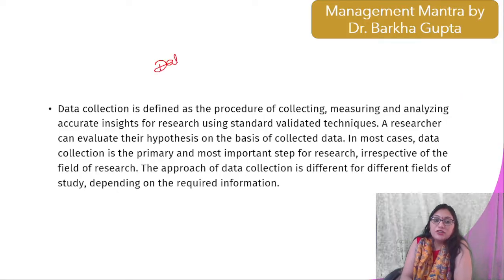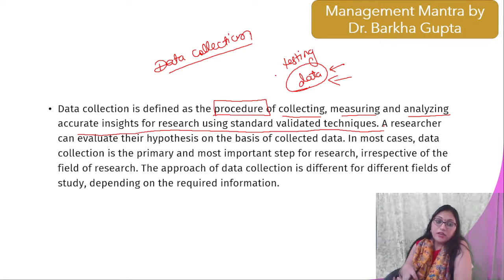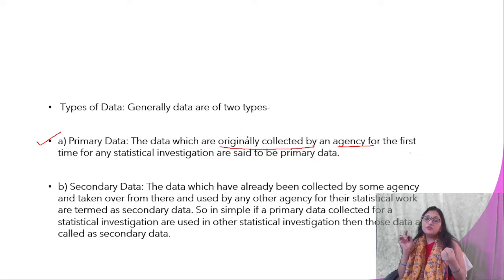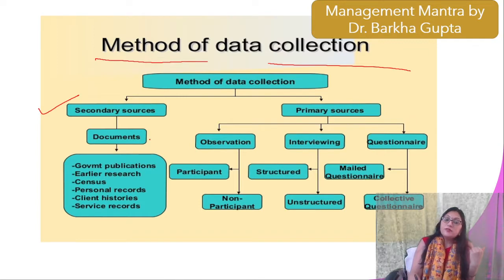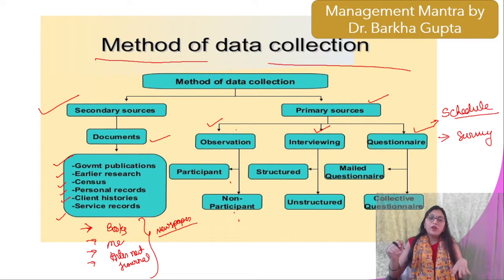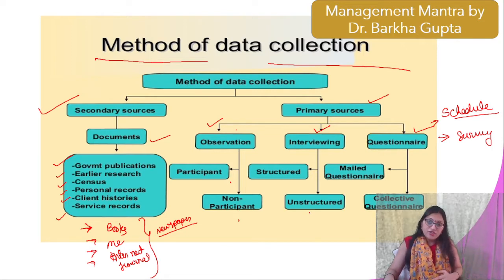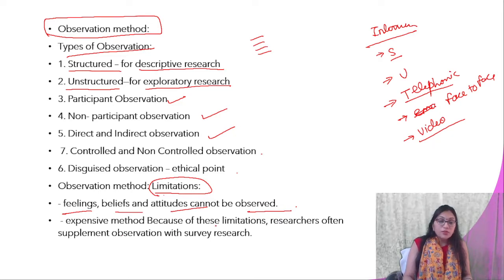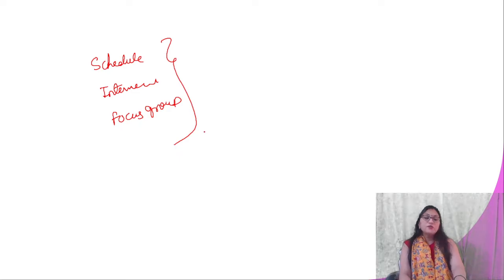Tools used for Data collection/ Class 11/ Research Aptitude/ NTA UGC NET/ JRF 2023/ Dr. Barkha Gupta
name- Dr. Barkha Gupta NTA UGC NET
 join me live for free class for NTA UGC NET preparation , for latest update join me at telegram.

this video help you about balance your life effectively.
How consultancy search resume in job portal, point to be noted when search for a job

How to write a Job application, when to right a job application , step by step process

paper-2